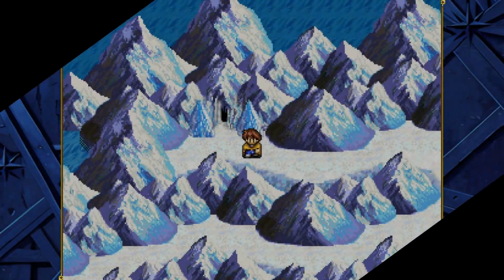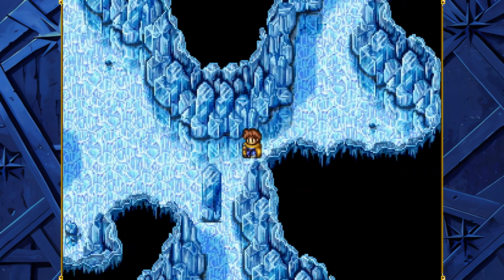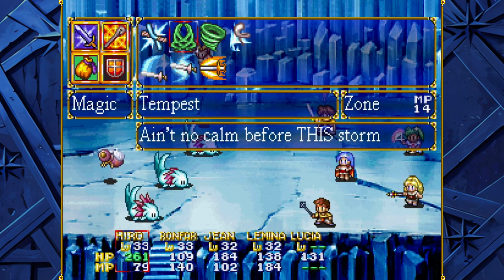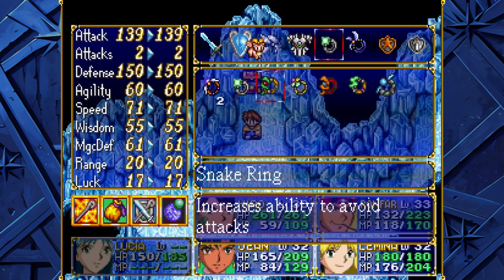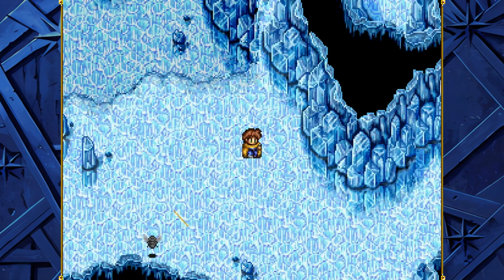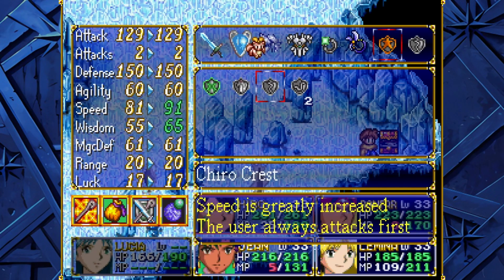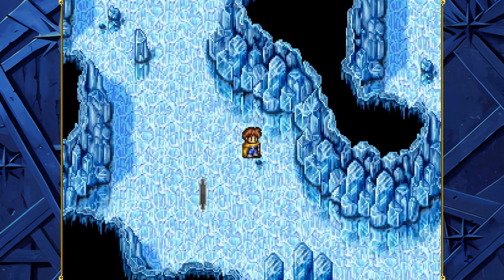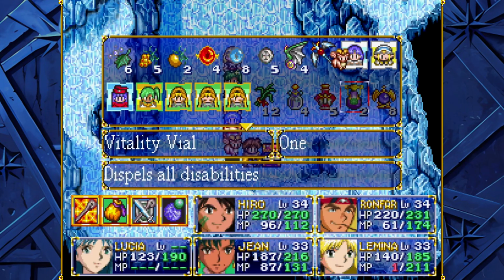Chiro to Hiro | Lunar 2: Eternal Blue Complete - Part 28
With control of the Destiny, we make our way to the White Dragon Cave to unseal their powers!